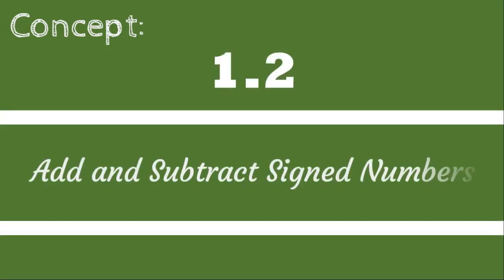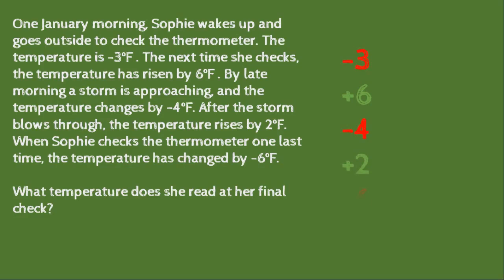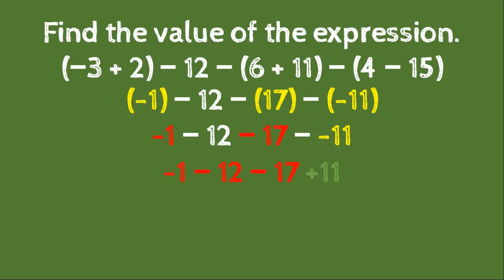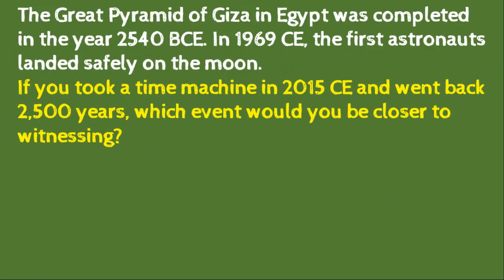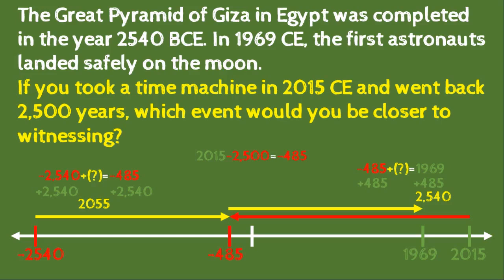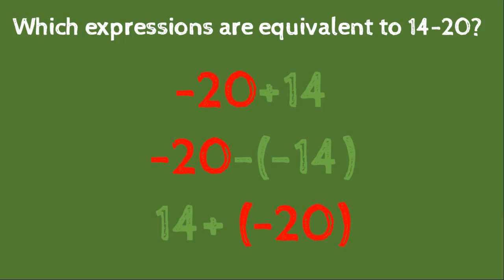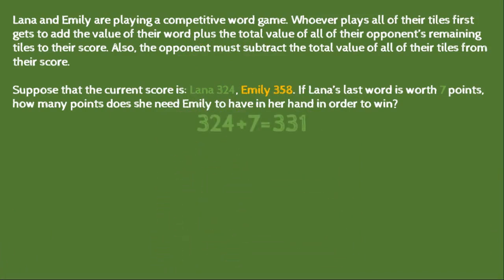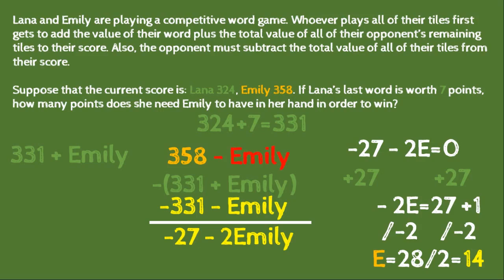7th Grade 1.2 (Add and Subtract Signed Numbers)